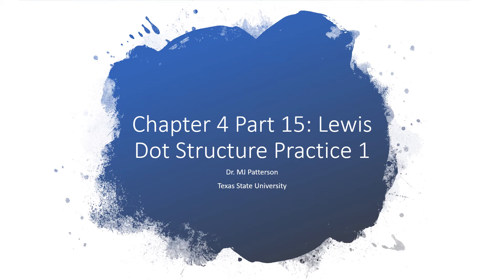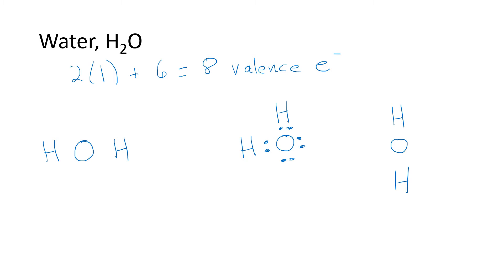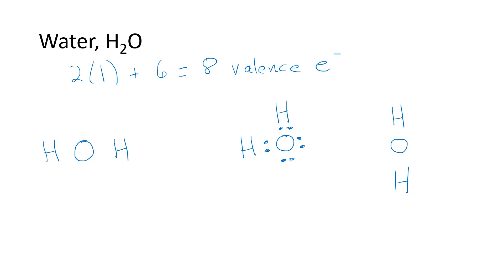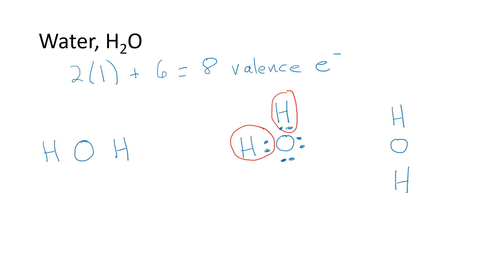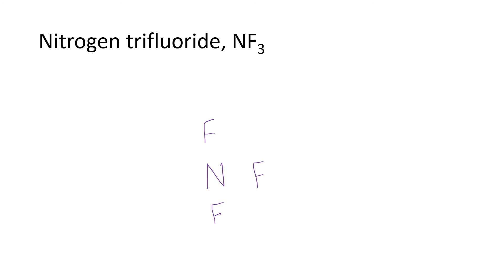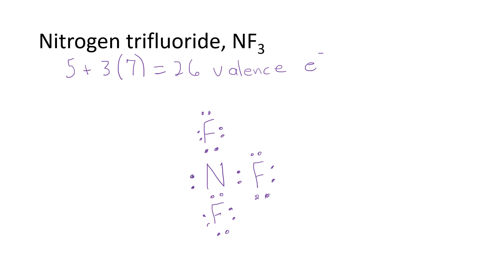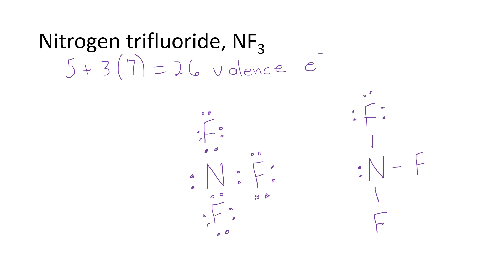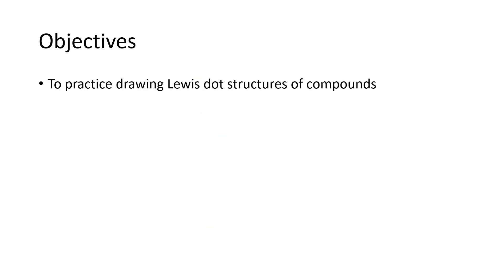CHEM 1310 Chapter 4 Part 15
Examples of Lewis dot structures that follow the octet rule with only single bonds and lone pairs.